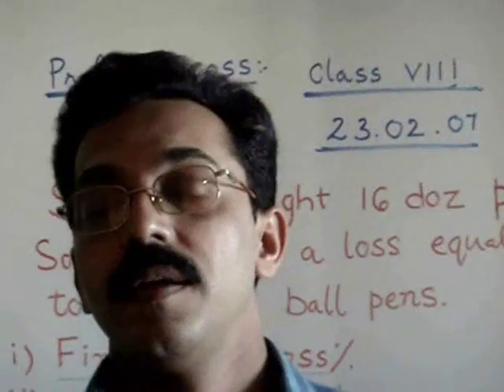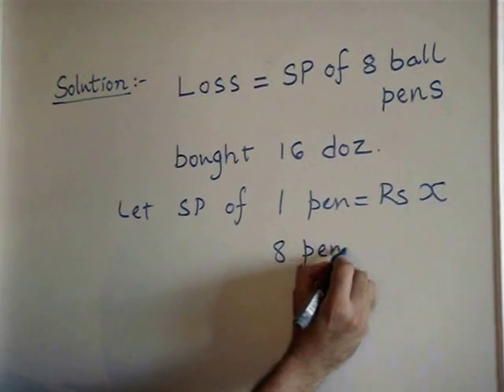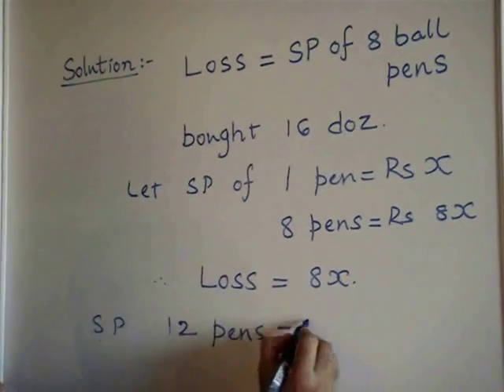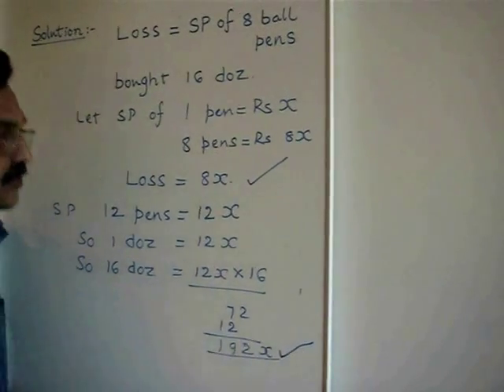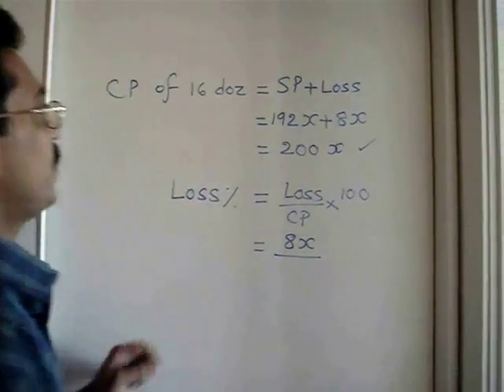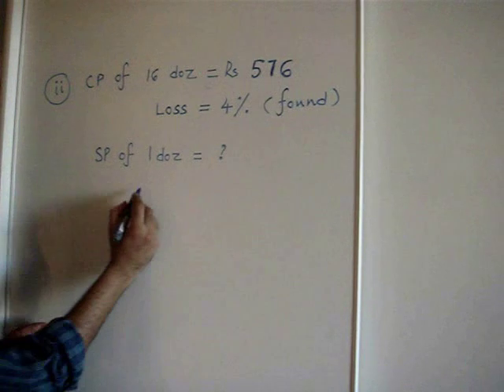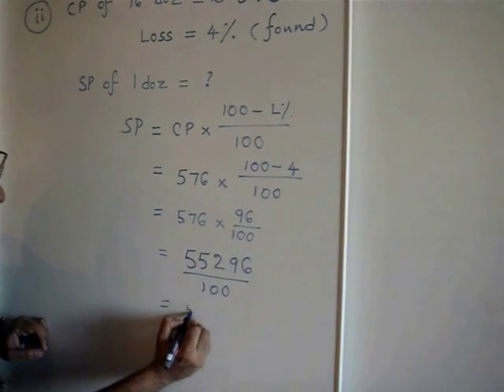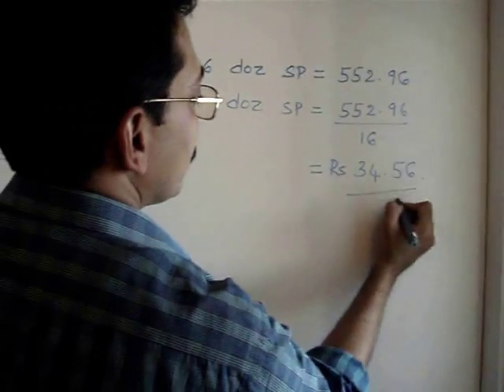profit and loss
an application